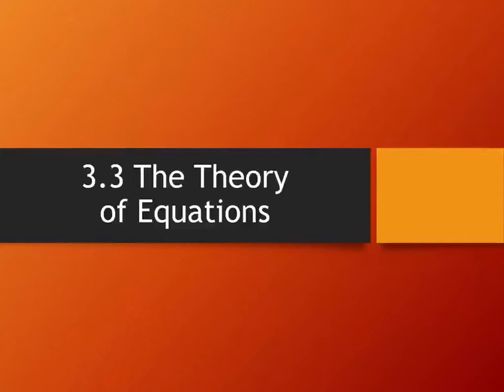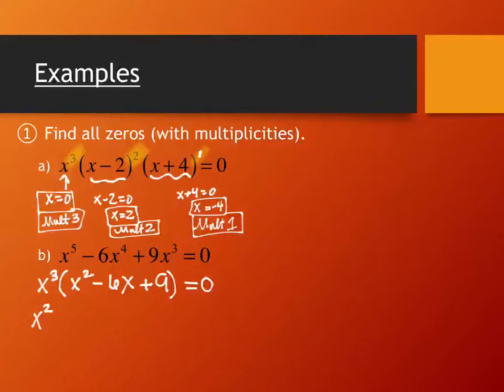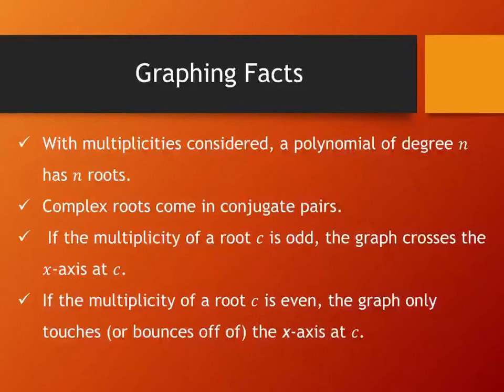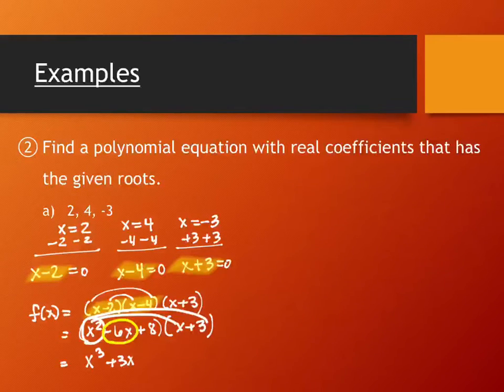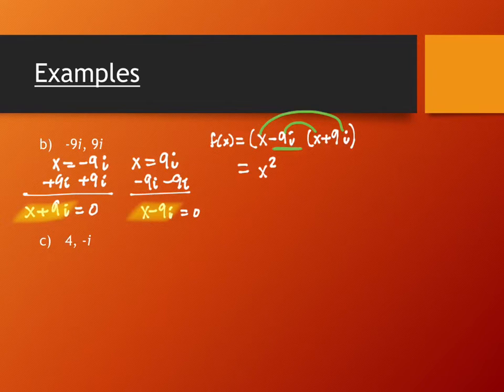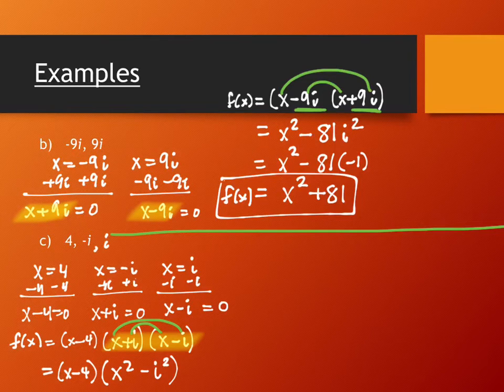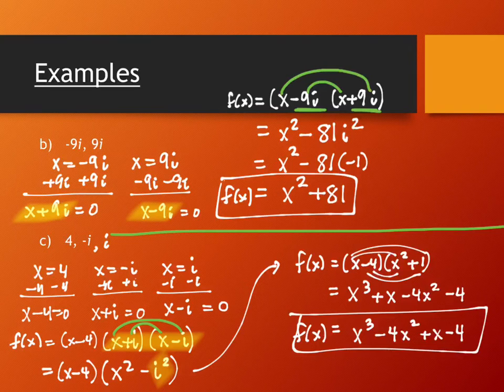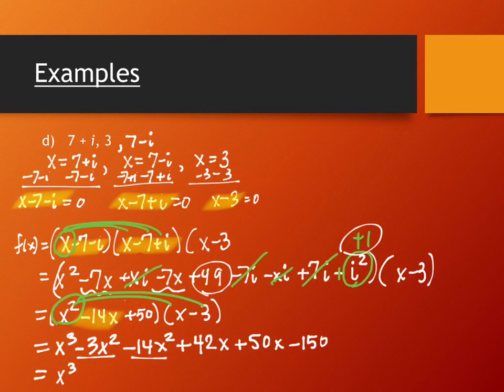3.3 The Theory of Equations